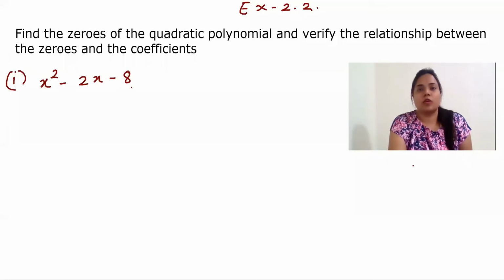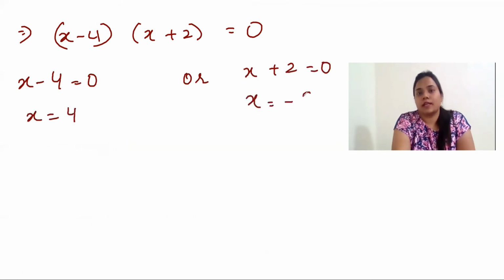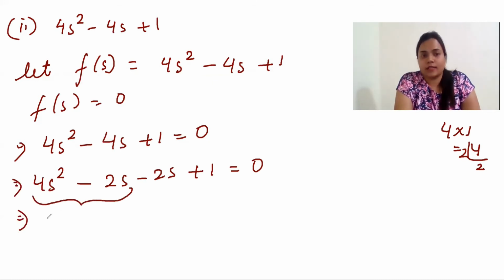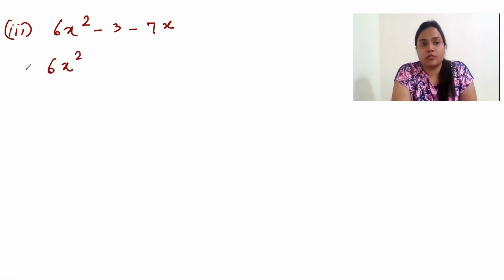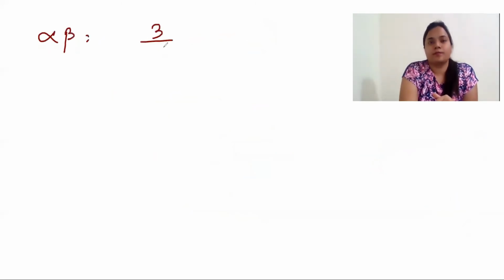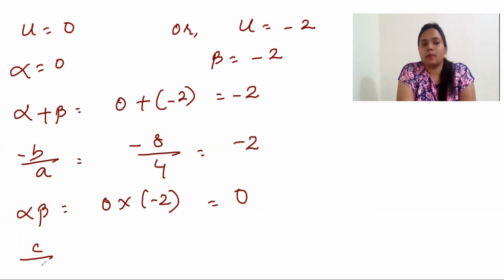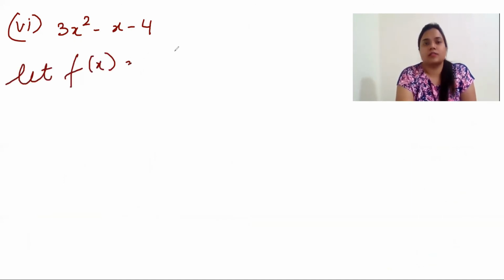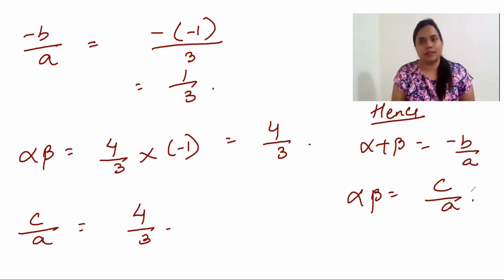1ST QUESTION II EXERCISE 2.2 II CLASS 10 II NCERT II MATH II POLYNOMIALS II ZEROES AND COEFFICIENTS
In this video there is a complete explanation of 1st Question of Exercise 2.2. And this question is based on how to find the zeroes and verify the relationship between zeroes and its coefficients.